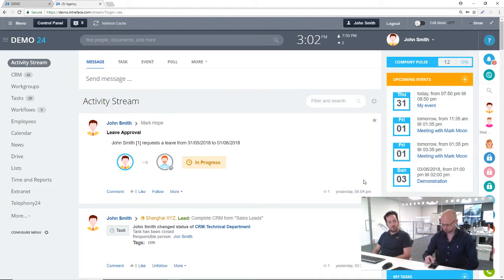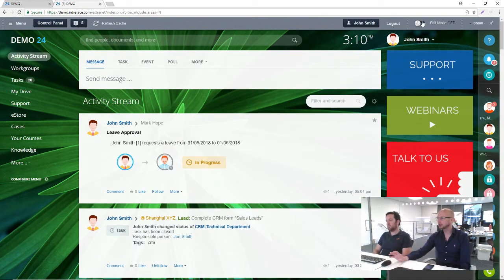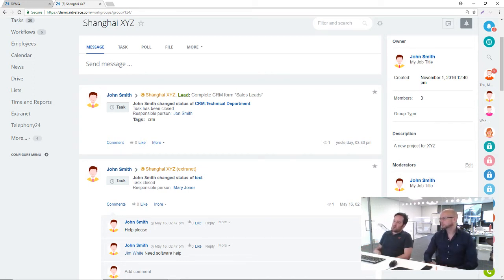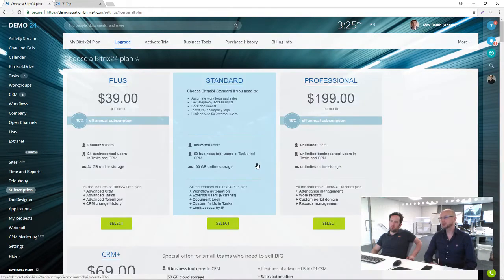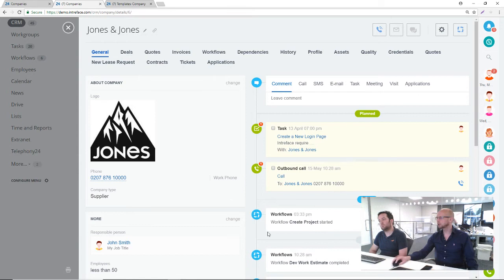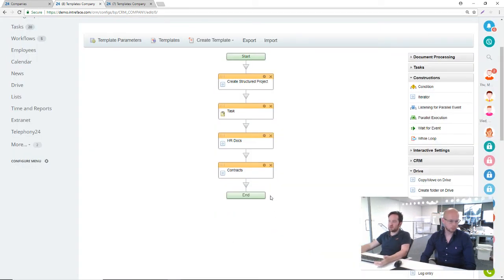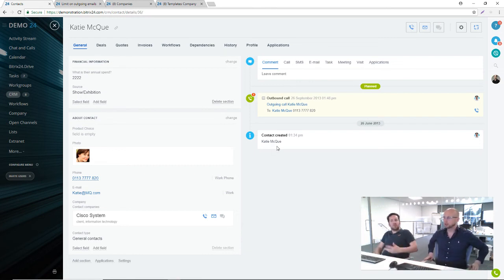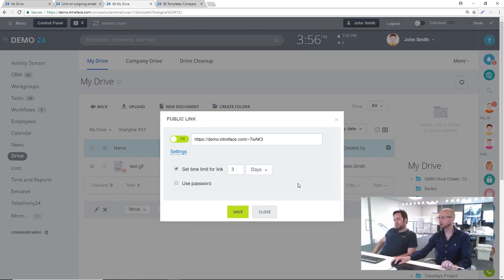Bitrix24 Live (31st May 2018)